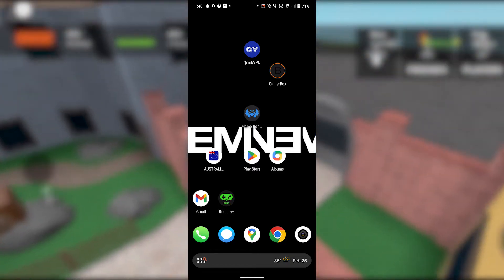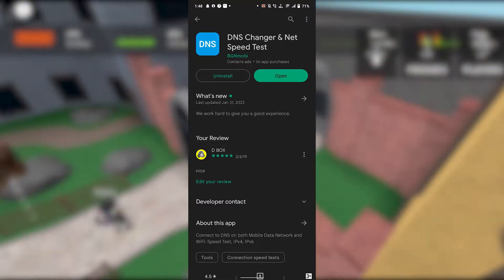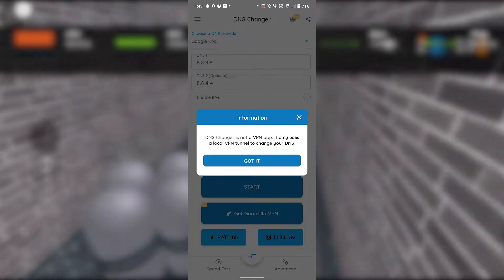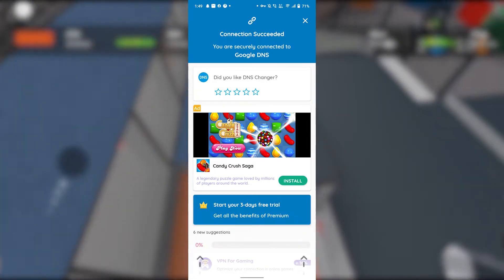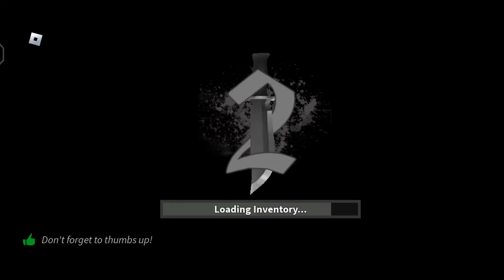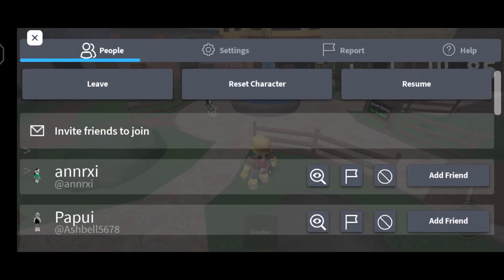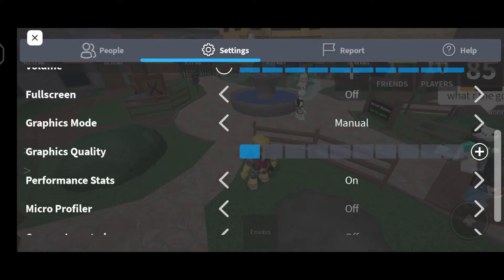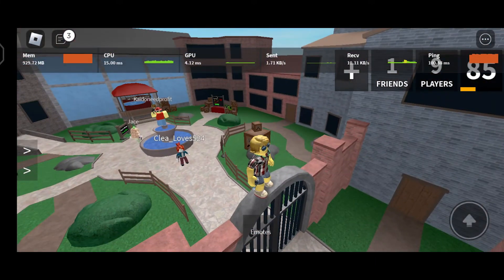how to fix ping in ROBLOX mobile devices | 2023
tutorial starts at - 3:06

how to fix ping in roblox mobile

roblox ping fix mobile

how to fix high ping in roblox mobile

how to get low ping in roblox mobile

how to fix lag in roblox android 2021

how to reduce ping in roblox mobile

how to not lag in roblox mobile

how to reduce lag in roblox mobile

how to fix lag in roblox mobile

how to get less ping in roblox mobile

how to have no lag on roblox mobile

fix lag roblox android